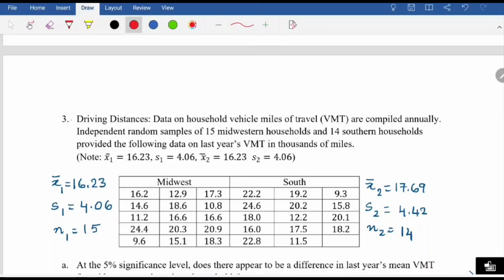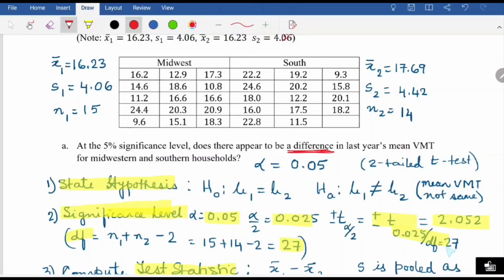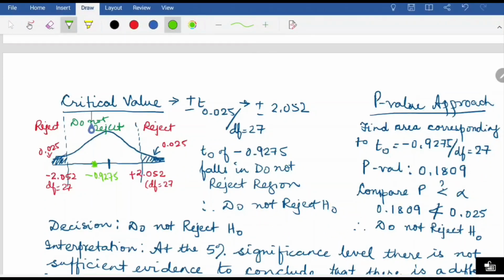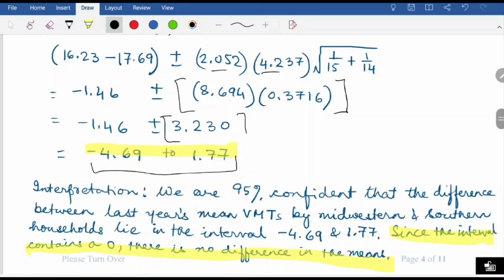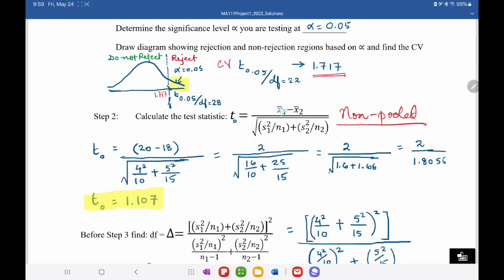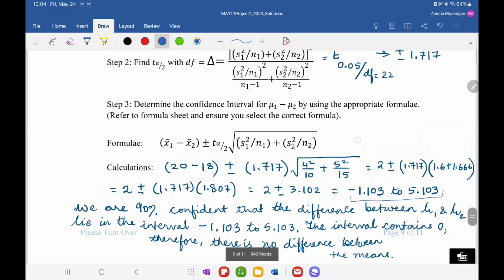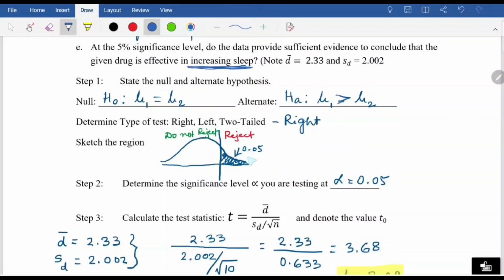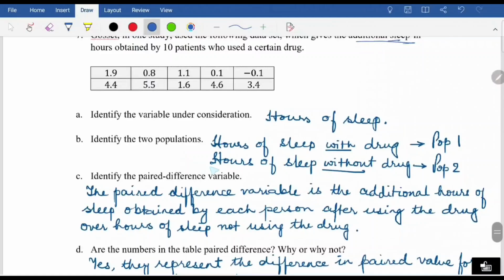Statistics 2: Project_Test 1 Review Video Solutions Part 2